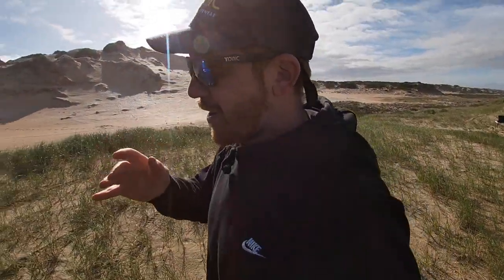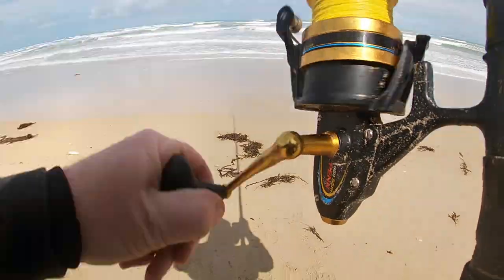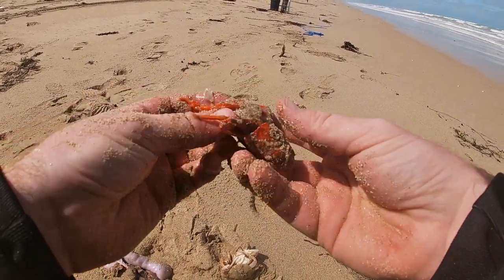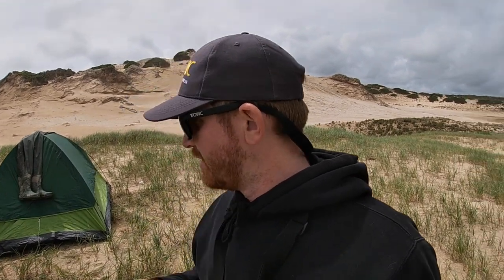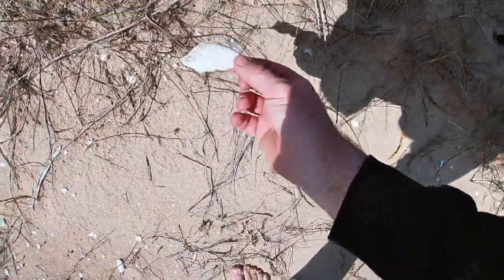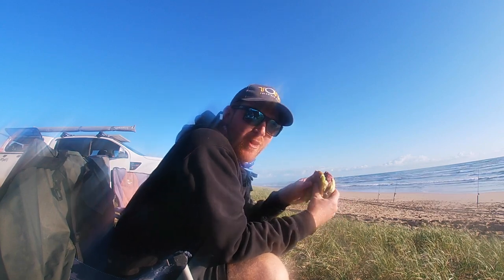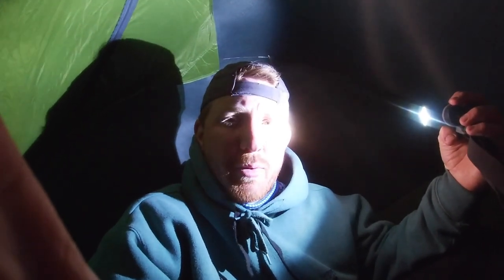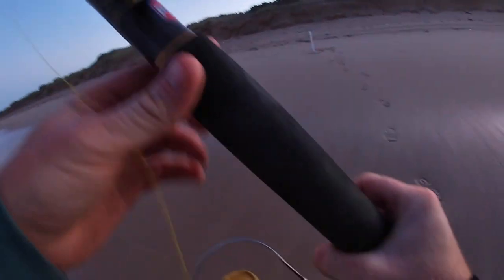24 HOUR SURF FISHING Mission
Today were back on the coorong chasing some shark !
We check out what's in a sharks belly and get a little surprise from the ordinary crabs that they eat !